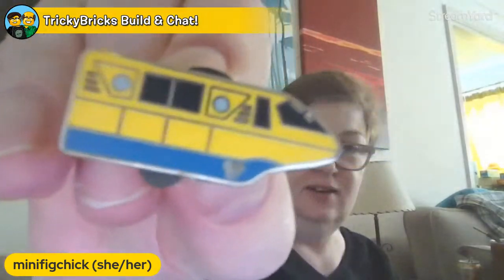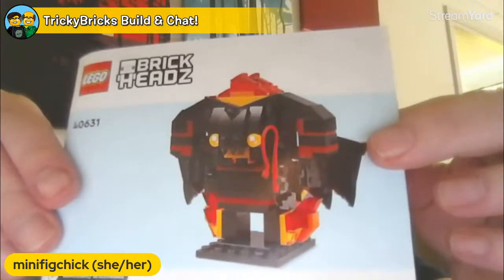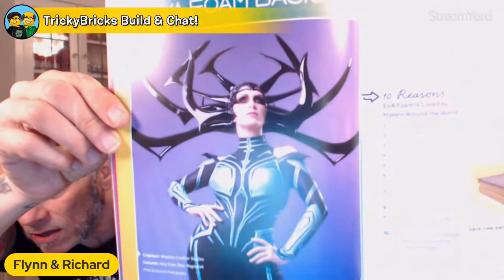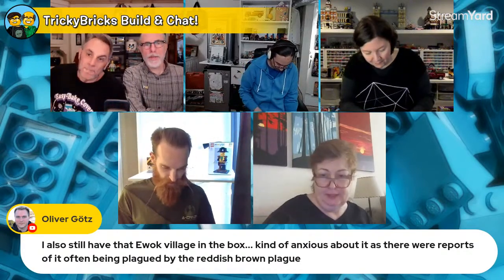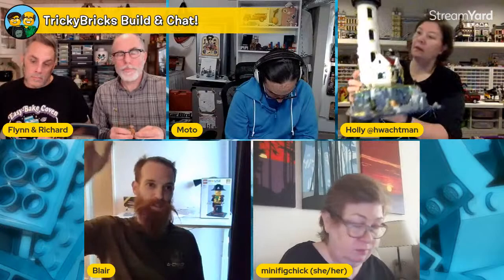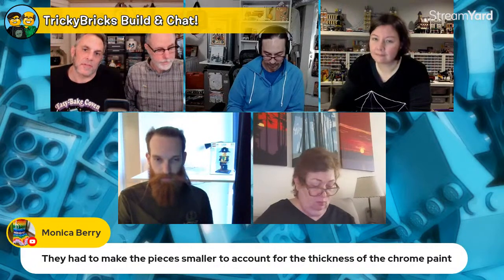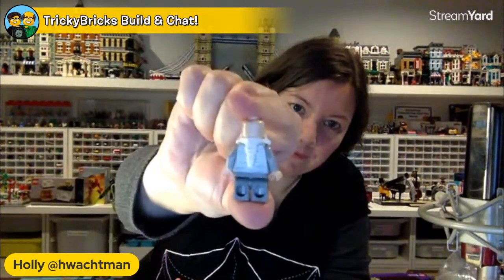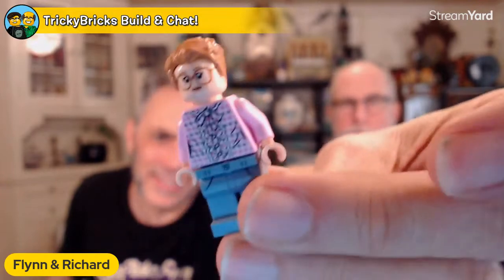Sunday Fun Day LEGO Build & Chat!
LEGO Masters' Richard and Flynn are building LIVE at 10am PST! Grab your bricks and let's gooooooo! Join us and our cast of irregulars, Moto, Holly, and Minifigchick as we build and chat about all the LEGO news that's fit to brick!

OUR YOUTUBE BROADCAST SCHEDULE: 10am PST
Friday • Group Chat Sunday